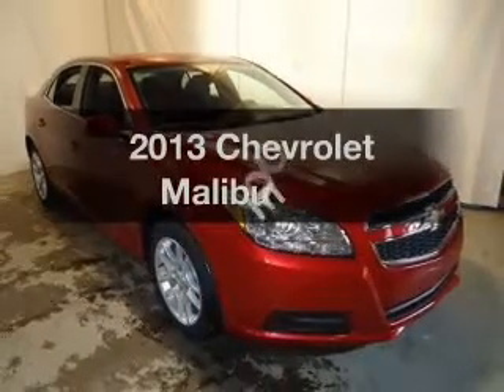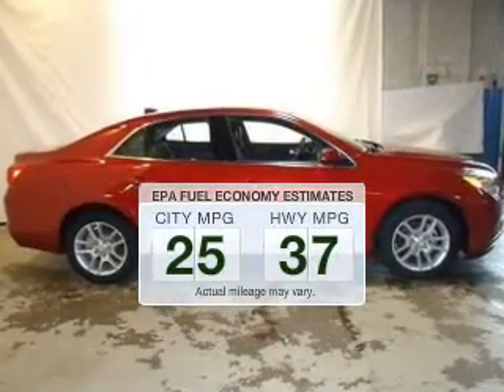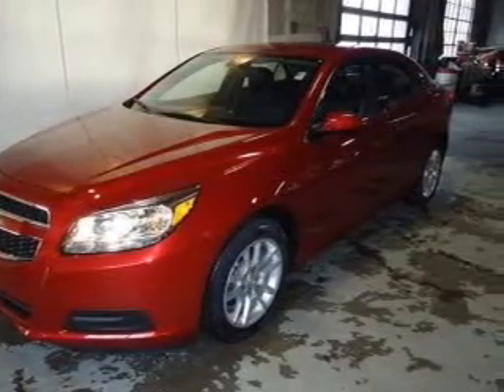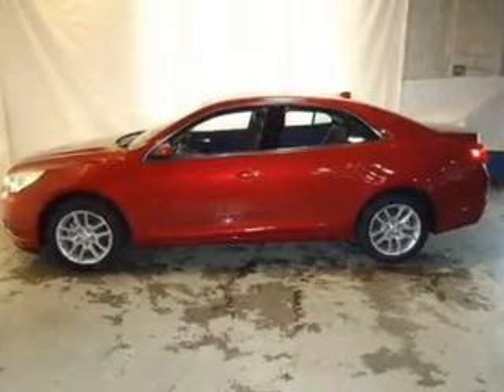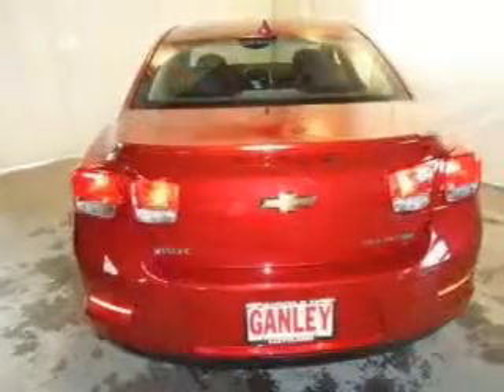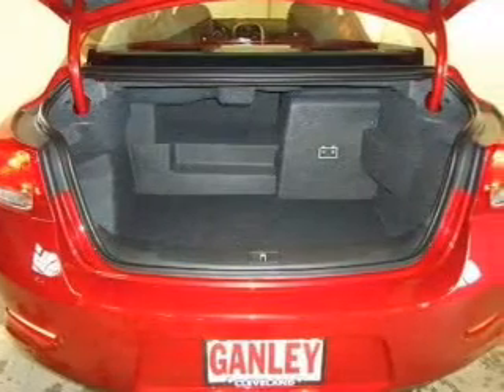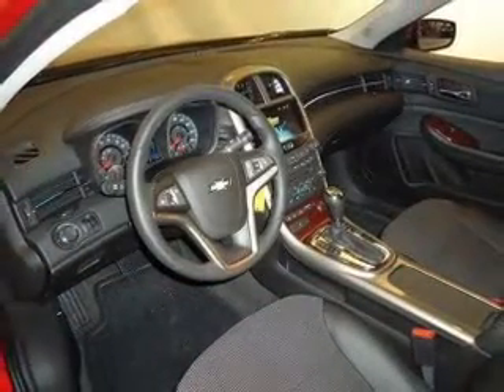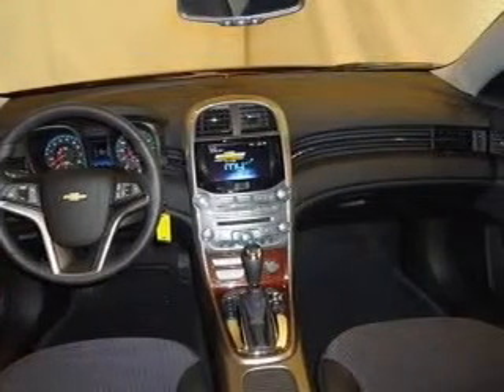2013 Chevrolet Malibu - Aurora OH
Year: 2013
Make: Chevrolet
Model: Malibu
Trim: Eco
Engine: 2.4 liter inline 4 cylinder 16 valve
Transmission: 6-Speed Automatic
Color: Crystal Red Tintcoat
Mileage: 2
Address:
310 W. Garfield Rd.